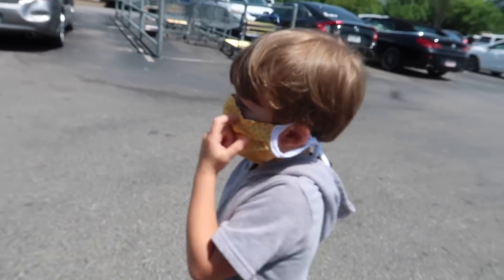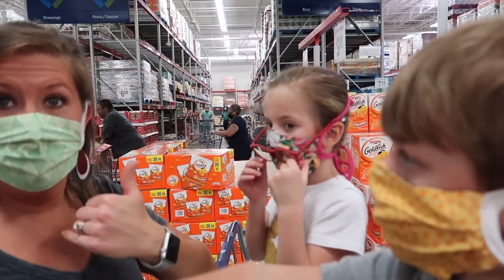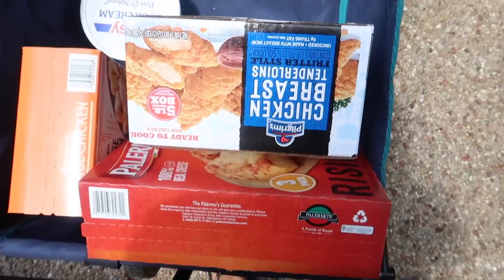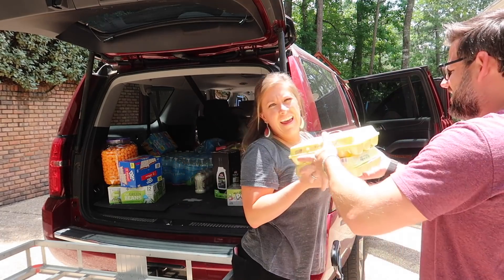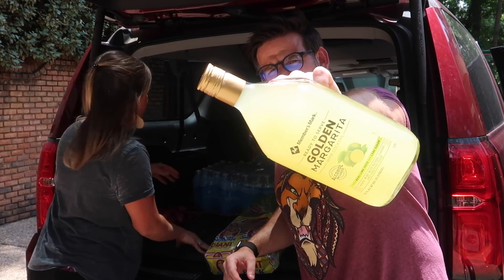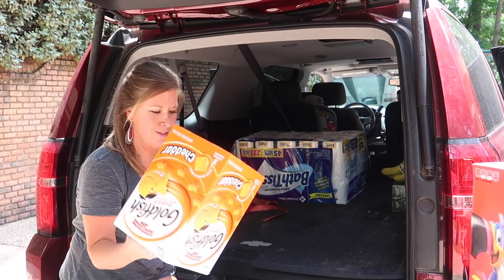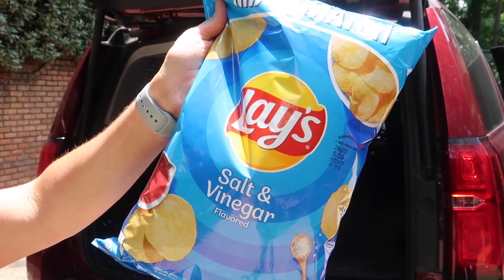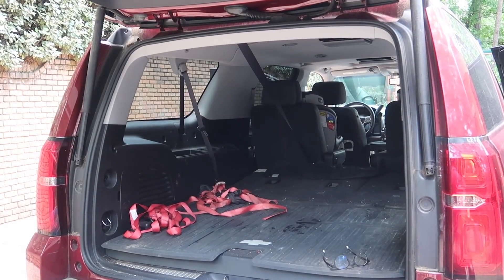Sam's Club GROCERY HAUL! (First Time Shopping Together in 3 MONTHS!)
▶️Last Video: How We Paid Off $25,000 in Four Months & Calling Debt Collectors - Our Debt Disaster
▶️ Our Debt Disaster (How We Got Here, How Much We Owe, How We Can Fix It)

👀 Don't Tell Mom Podcast WENT UP TUESDAY: TIGER KING TAKES OVER! Don't Tell Mom: e. 93

🎧NEW KatieOnTheFlipSide Podcast: Rediscovering My TRUE SELF & Overcoming the Fear of JUDGEMENT | #6 Codependency Red Flag Series

⭐️Our AMAZON Favorites!
👓My Blue Light GLASSES (code: CULLENANDKATIE10)

➡️Cullen's TikTok: @cullligan (with 3 "L's")
➡️Katie's TikTok: @KatieOnTheFlipSide